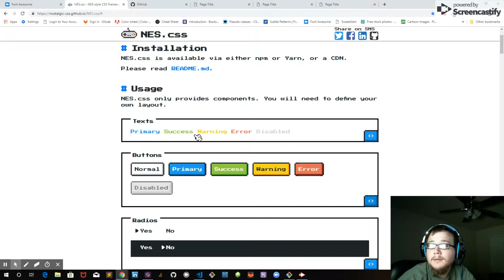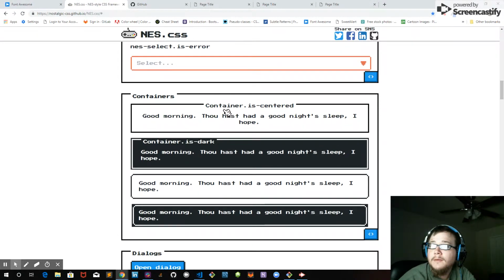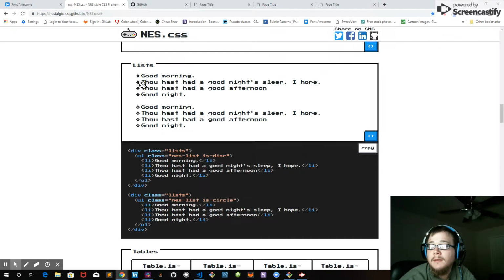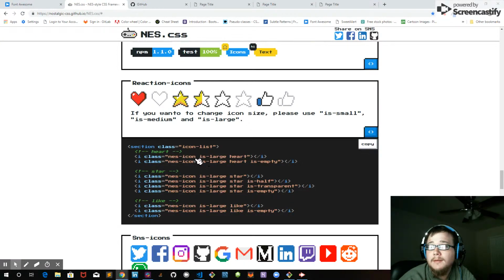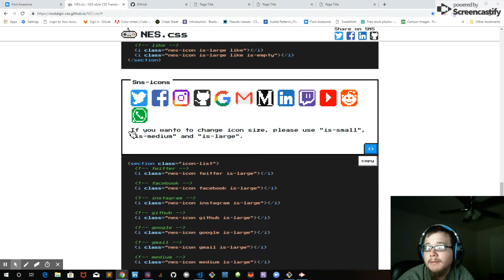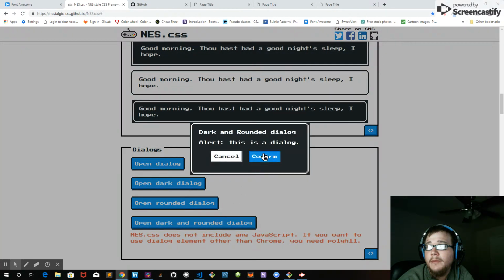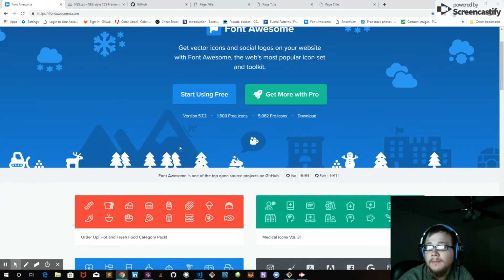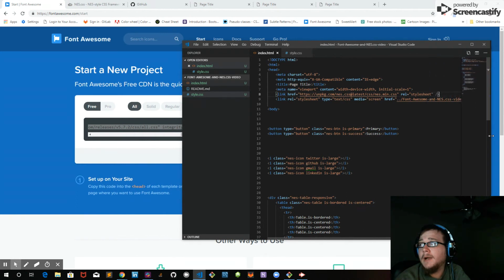NES css and Font Awesome tutorial pt 1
Someone told me the easiest way to reinforce what you have learned and to learn more when it is your code is to teach people. So here are some first attempts at a tutorial video. I cover NES.css Framework and Font Awesome.